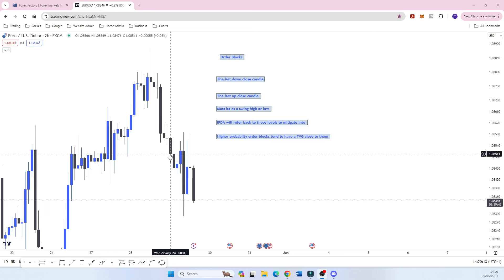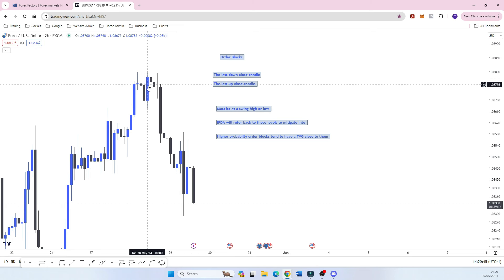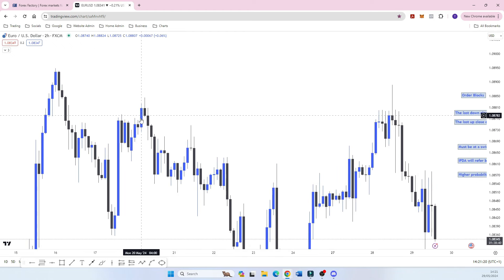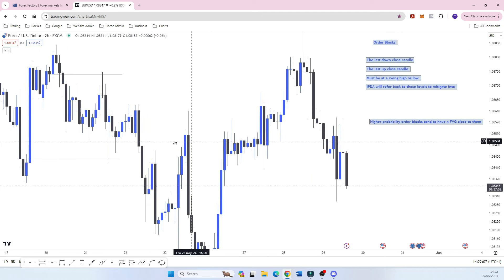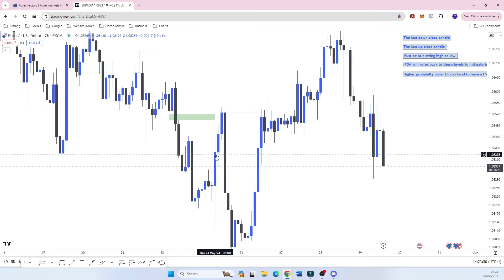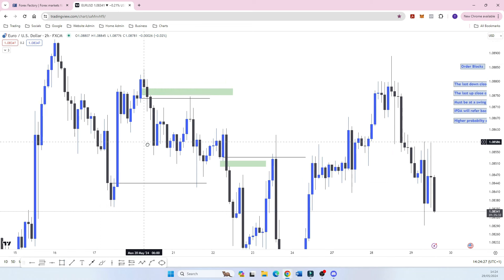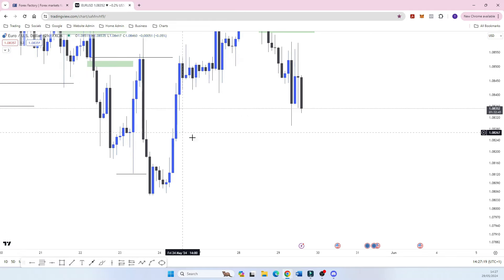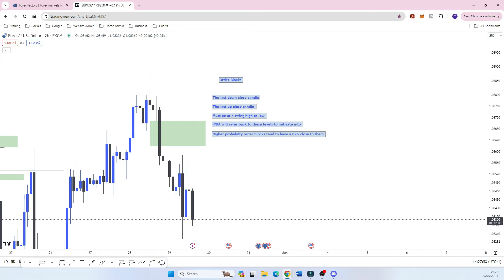Beginners Guide To Smart Money Concepts In 2024 - Lesson 3 - Order Blocks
This is lesson 3 of your step by step guide in understanding Smart Money Concepts.

In this lesson we go over order blocks. We talk about what makes a valid order block, and more importantly, what makes an order block higher in probability to offer us a set up.

I like to keep things as basic as possible, that will be my aim in these videos.

Remember, Trading is risky and most traders lose money. You should never trade with money you can’t afford to lose. Prove profitability in a demo account before trading with real money.

No data, content, or information provided by Smart Forex Solutions, the site, or the other products and services of Smart Forex Solutions, is intended, and shall not constitute or be construed as, advice or any recommendation to buy, sell or hold a particular security or pursue any particular investment strategy.